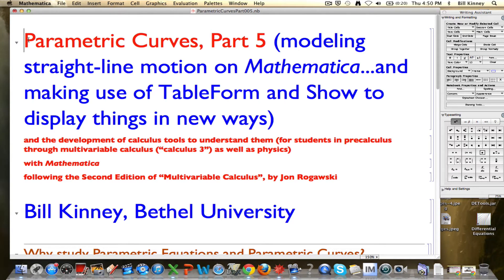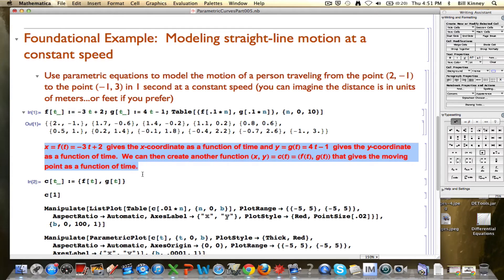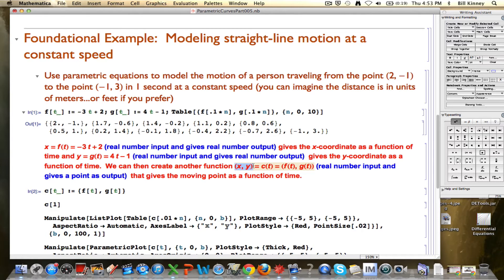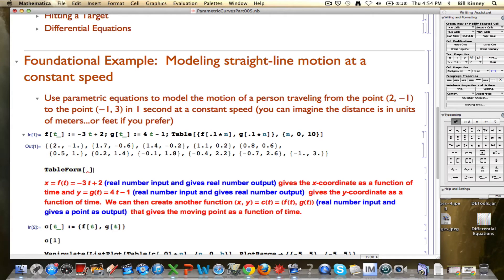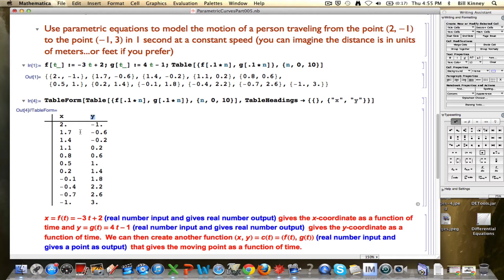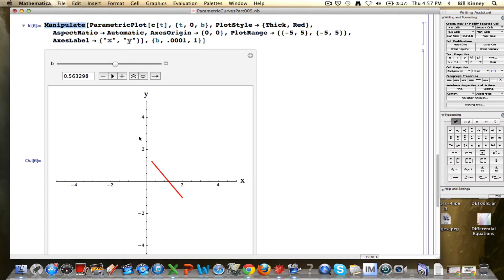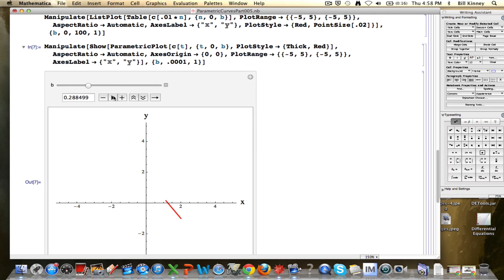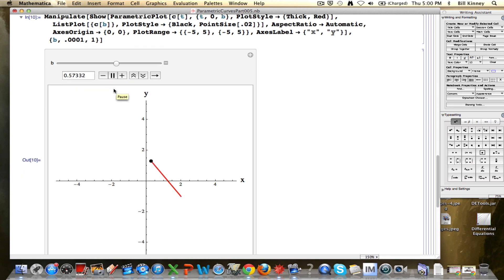Parametric Curves, Part 5 (Model Straight Line Motion on Mathematica. Use TableForm and Show)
Hands on Start to Wolfram Mathematica Model straight-line motion on Mathematica. Make use of TableForm and Show in Mathematica to display things in new ways.